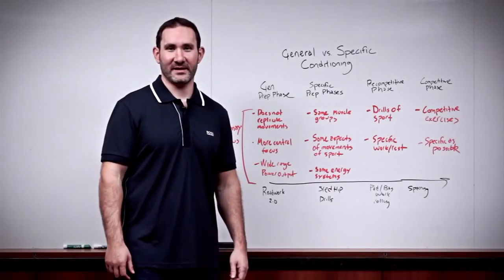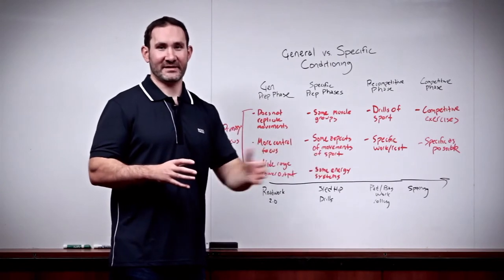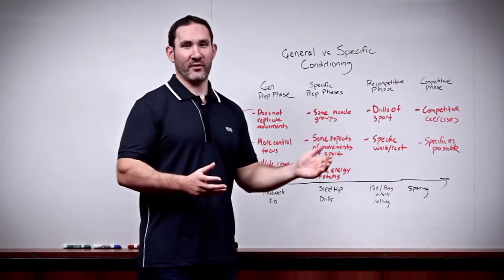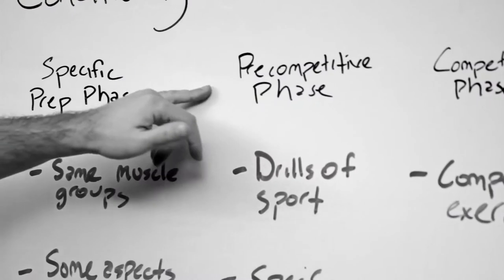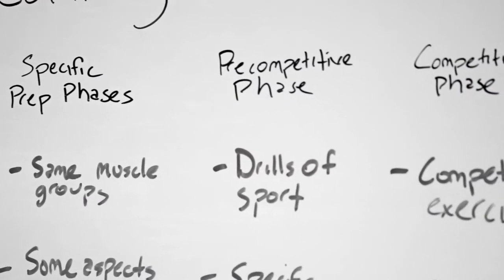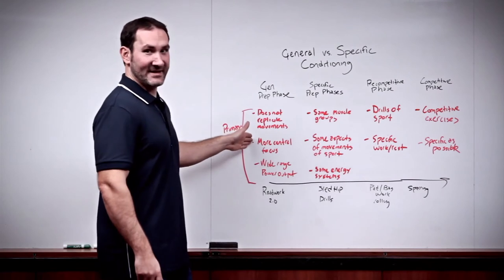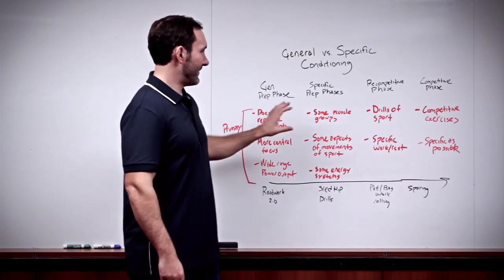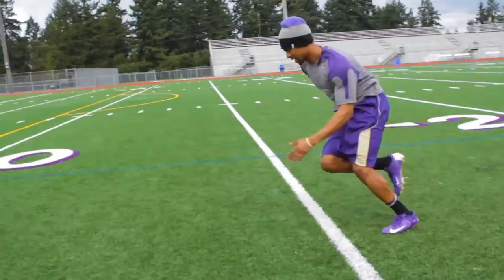General vs Specific Conditioning | What Every Athlete Should Know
The difference between general and specific conditioning is rarely talked about, yet it is something that every athlete should know. In this video Joel Jamieson, a leading authority on conditioning, explains the key differences that every athlete should know.

More about Joel Jamieson: Joel is a best-selling author and one of the world’s foremost authorities on strength, conditioning, and energy systems. His training strategies have been used by thousands of elite performers and top athletes worldwide, including the Navy SEALS, UFC champions, and dozens of teams from the NFL, NBA, MLS, NCAA, and more.